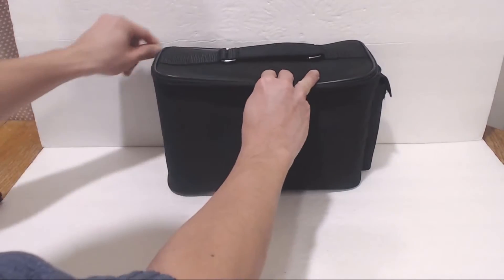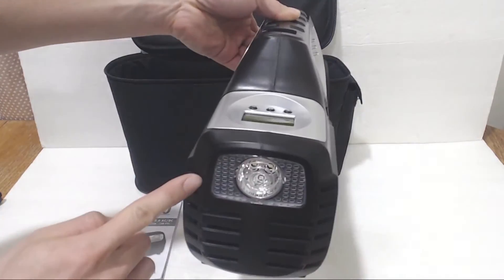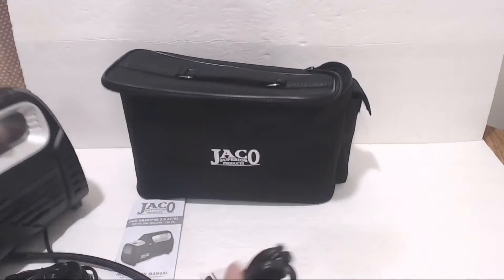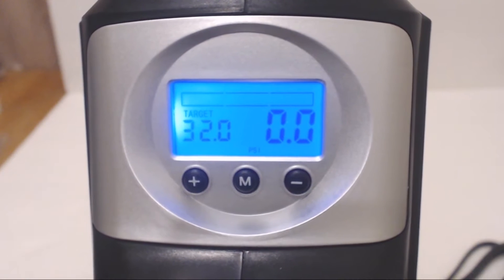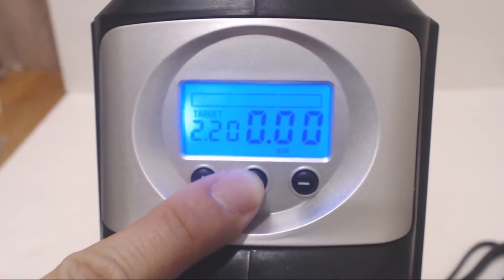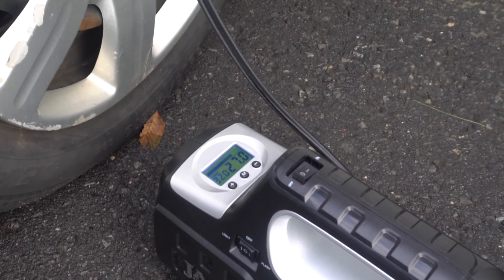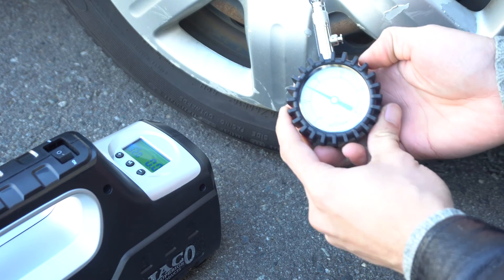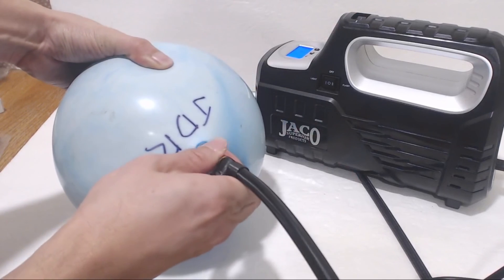Jaco SmartPro 2.0 AC/DC Digital Tire Inflator Air Compressor Review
Compact, lightweight, accurate, and simple to use.